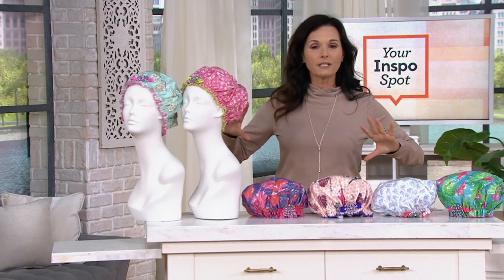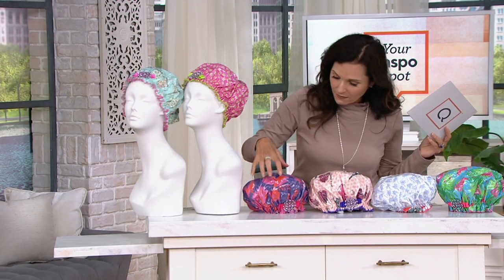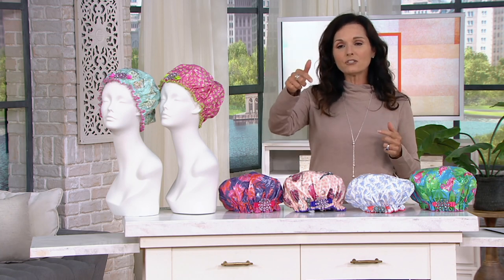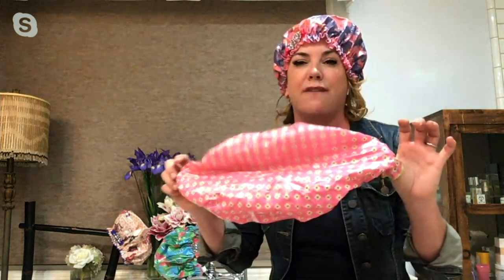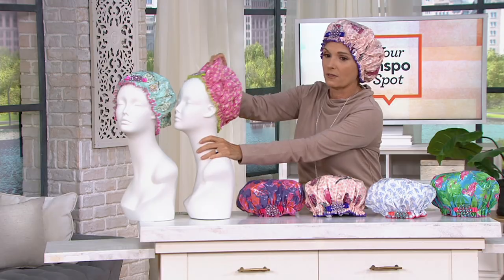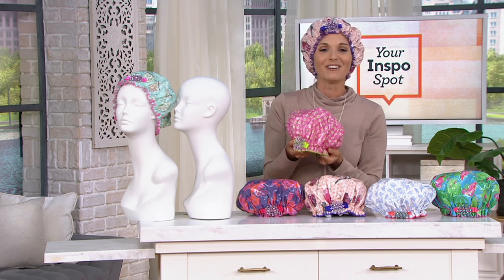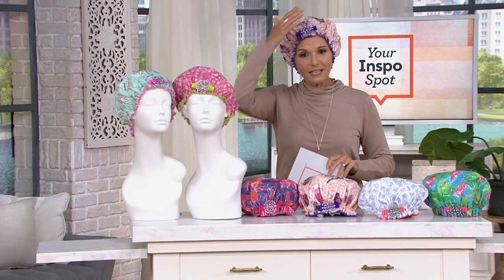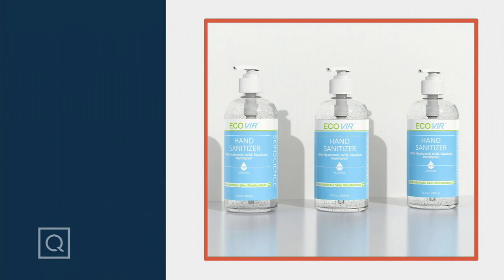Dry Divas Set of 2 Bouffant-Style Designer Shower Caps on QVC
Dry Divas Set of 2 Bouffant-Style Designer Shower Caps

Don't leave your style at the bathmat. These fabulous bouffant shower caps help keep your hair covered and dry as you get squeaky clean. From Dry Divas.